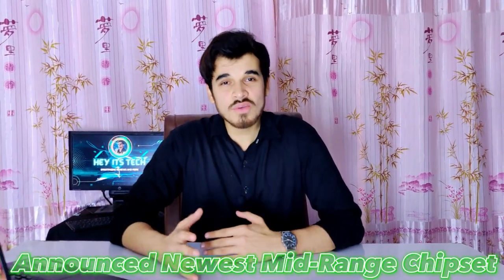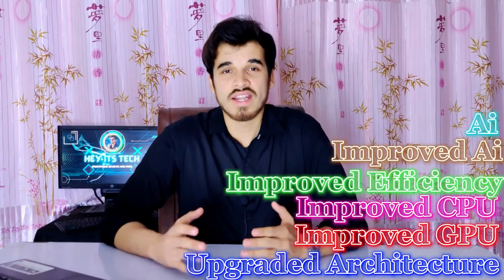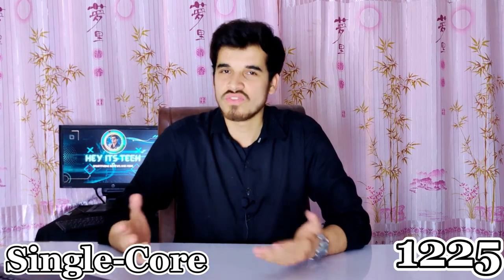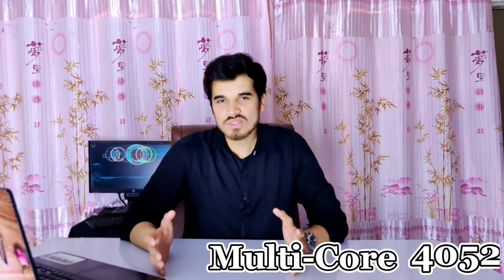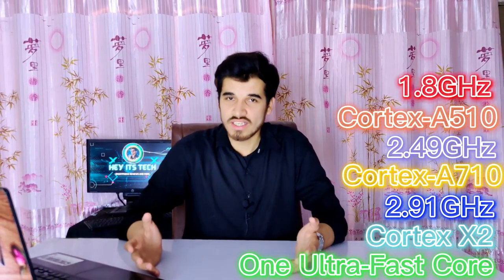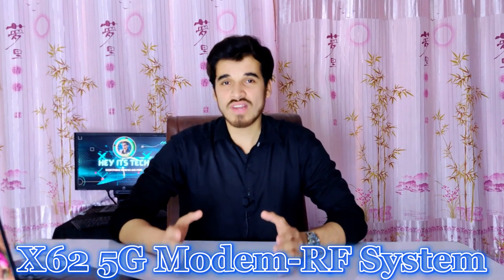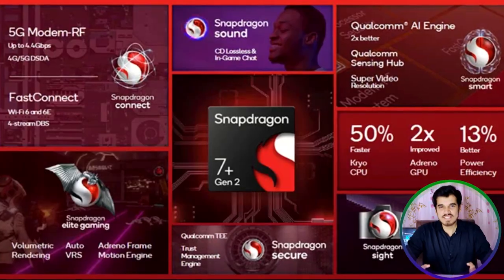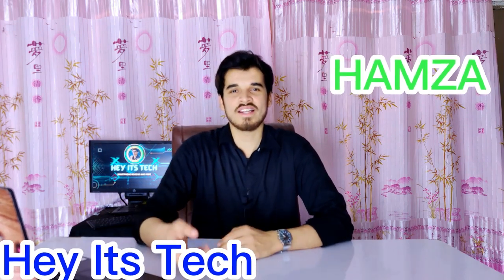Snapdragon 7 Plus Gen 2 Review: A True Flagship Killer Chipset!!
In this comprehensive review, we'll take a closer look at the Qualcomm Snapdragon 7 Plus Gen 2, the latest mobile processor from Qualcomm. This processor boasts some impressive features and improvements over its predecessor, making it an exciting addition to the market.

Hey guys, by the time I was making this video, the AnTuTu 9 scores were not correct. The accurate points for AnTuTu 9 are as follows:

CPU: 255,246
GPU: 360,306
Memory: 212,180
UX: 181,395
Total Score: 1,084,749

For Full Details read this article

Thank you for your time and attention, and we look forward to connecting with you in the near future.

My Filming Gear:
For Camera OnePlus 9
Mic Boya by-M3

Editing Gear:
Laptop For Scripting
Intel Core i7-7700k
GTX 1660Super
Thermaltake PSU
Corsair Ram
Windows 11
PC Case
HDMI 2.1 Cable
Background LED
Wireless Mouse
Wireless Keyboard
Wireless Headphones